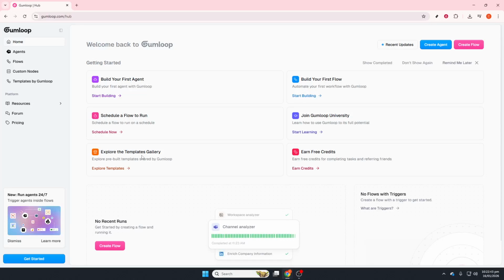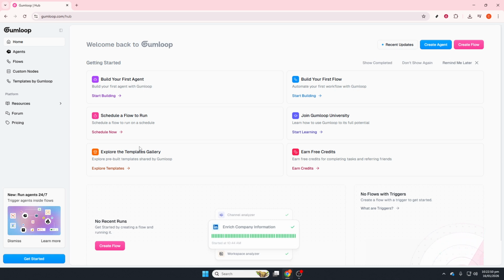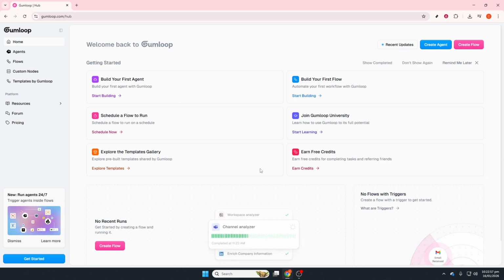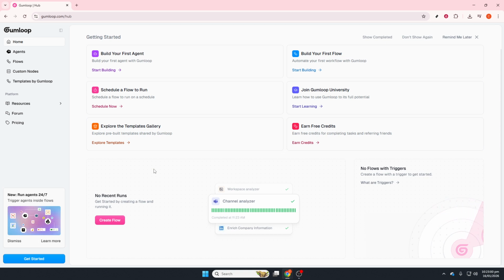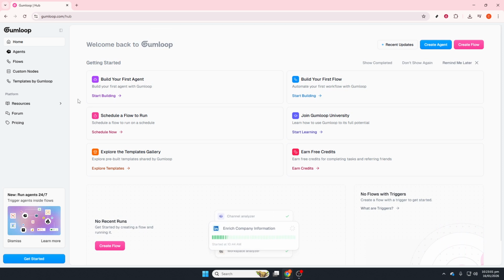How to Create a Lead Finder in Gumloop 2025 Guide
Stop manually hunting for leads! 🏹 In this video, I walk you through the Ultimate 2026 Guide on How to Create an AI Lead Finder in Gumloop.